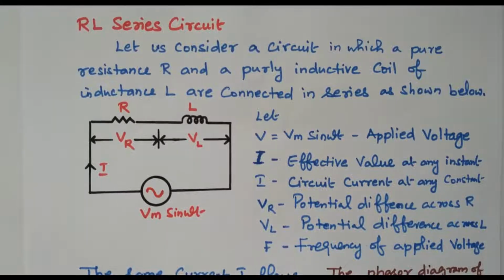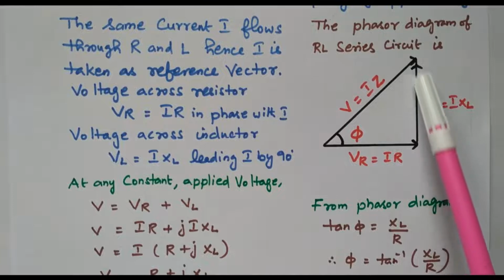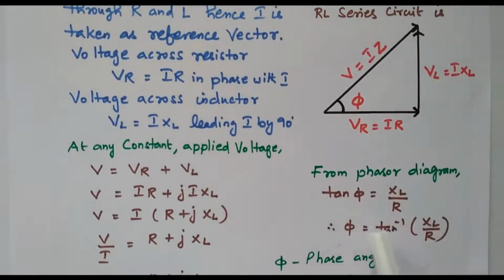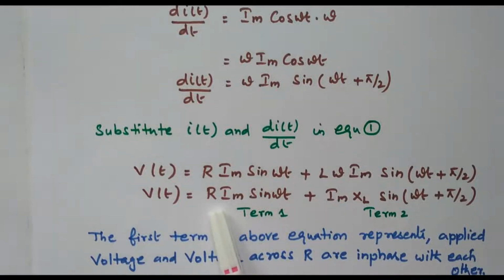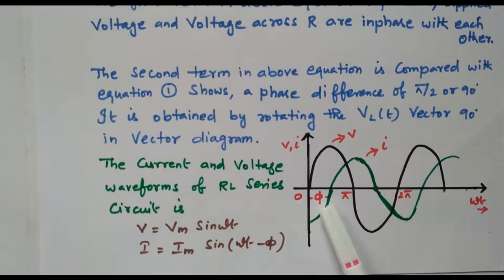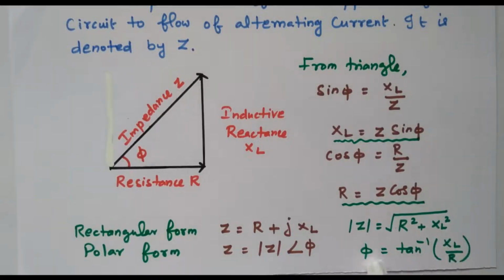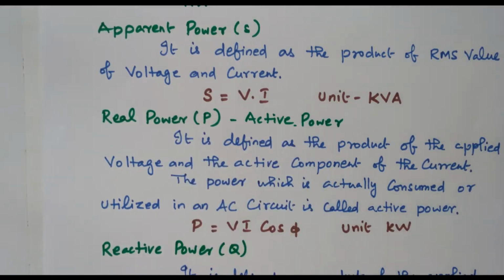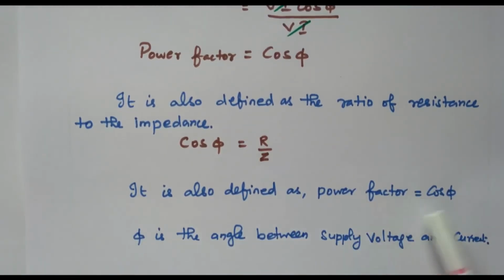A.C. Through Series R-L Circuit - AC Circuits - Basic Electrical Engineering